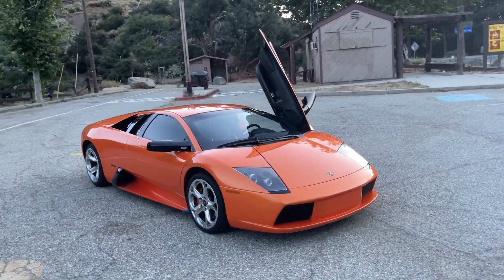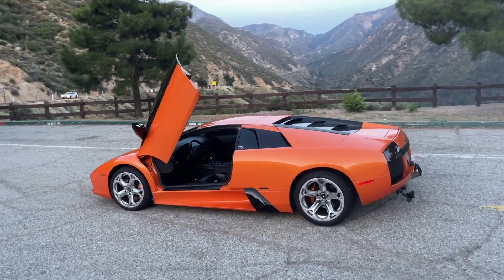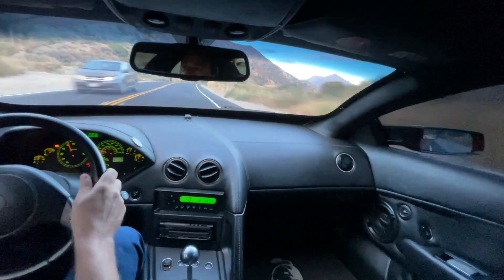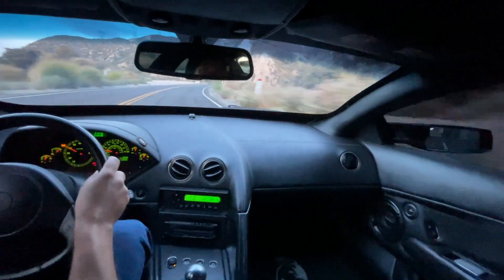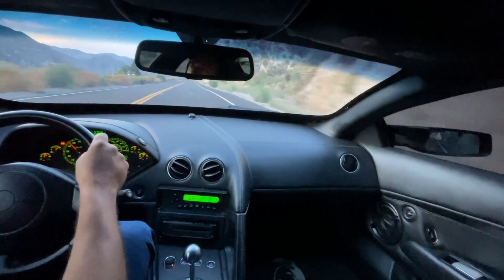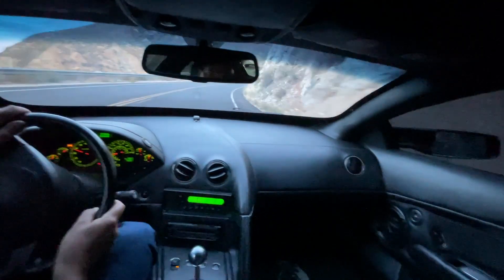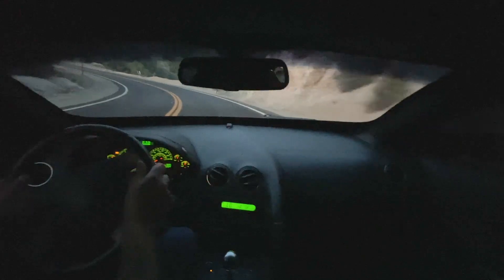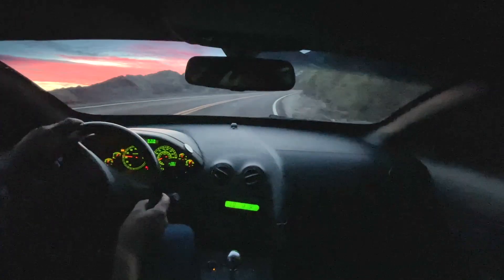Driving an early gated Murcielago w/ gated shifter on the mountain roads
Jump in the passenger seat of a first Gen Lamborghini Murcielago with a 6 speed gated shifter while driving on Angeles Crest Highway.